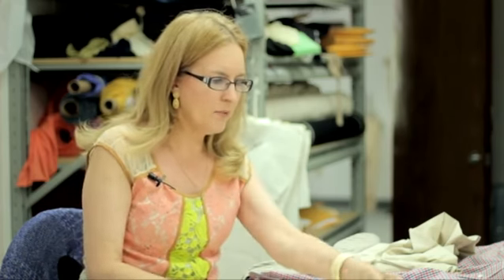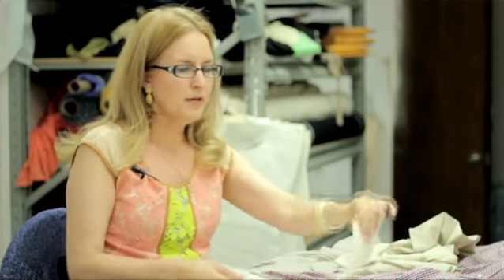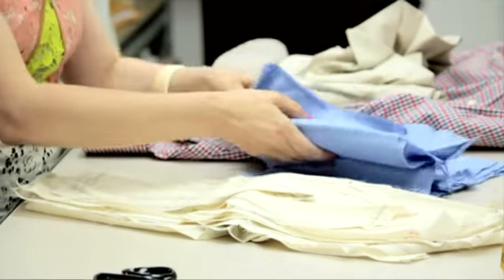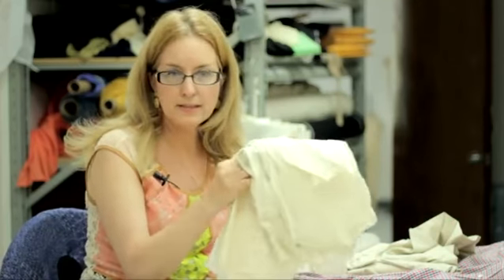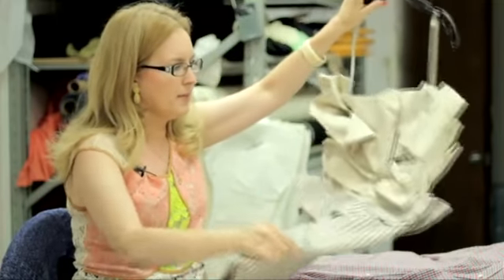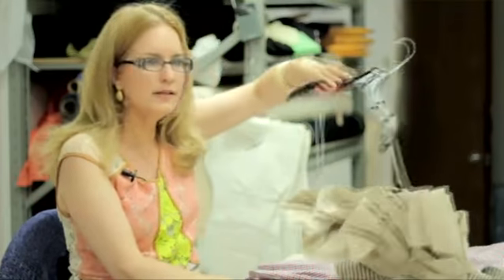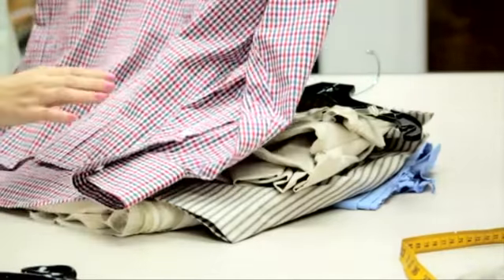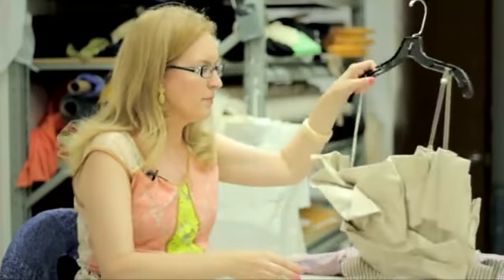What Are Work Samples in the Fashion Industry?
What Are Work Samples in the Fashion Industry?. Part of the series: Fabrics & Clothing Patterns. Work samples in the fashion industry can include a wide variety of different elements, like muslin. Find out about work samples in the fashion industry with help from the owner of a pattern sample production and consulting company in this free video clip.